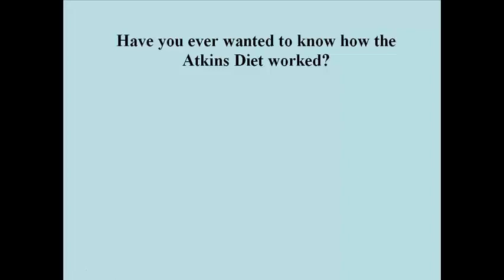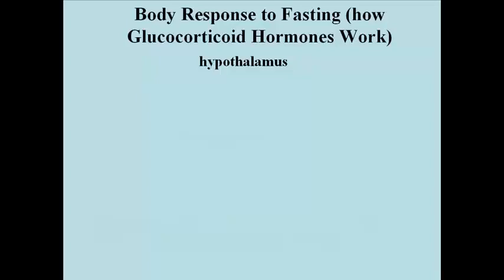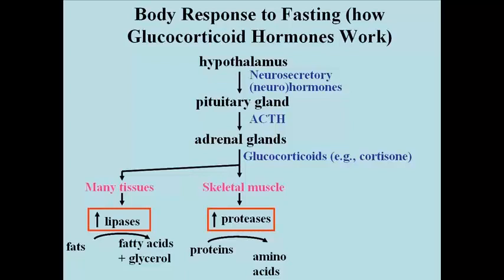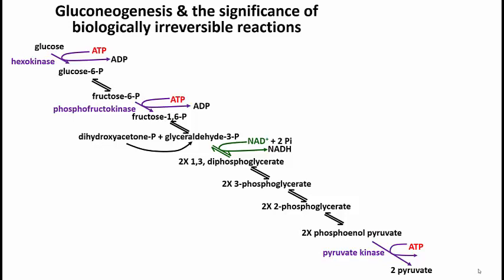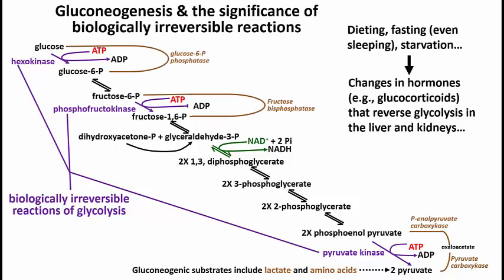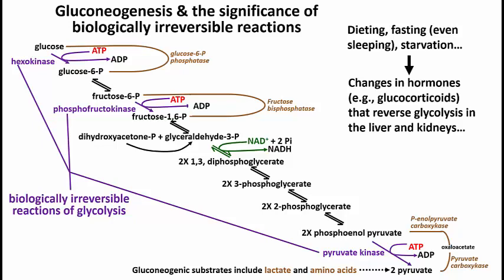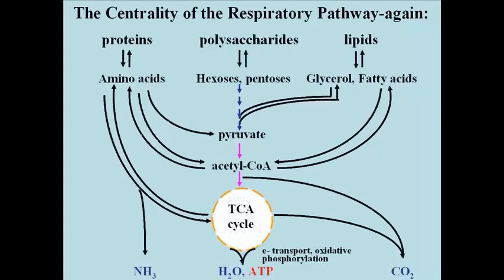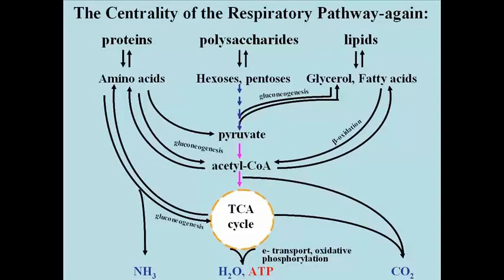158 2 Gluconeogenesis & the Atkins Diet